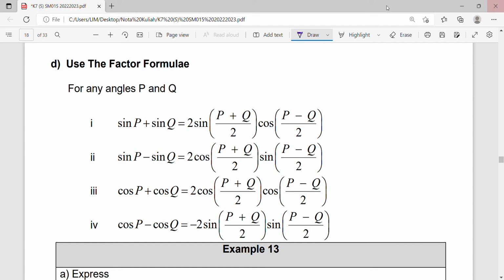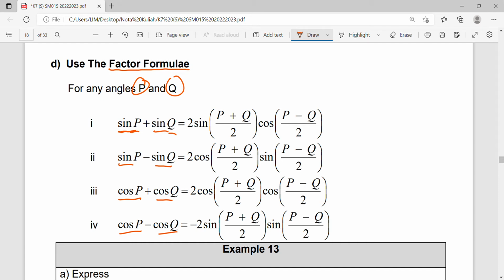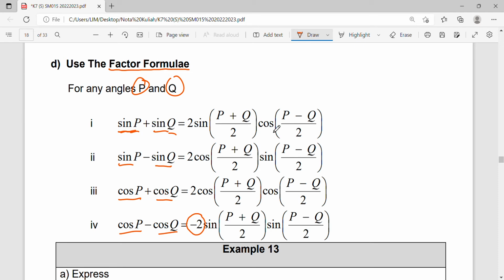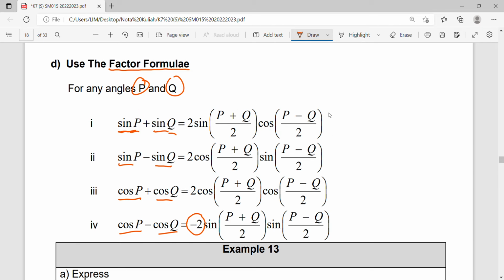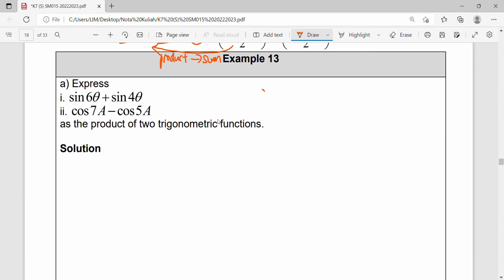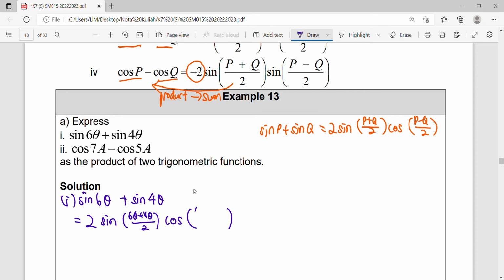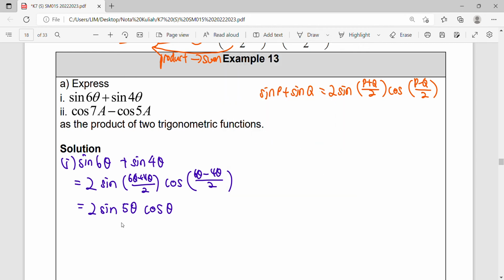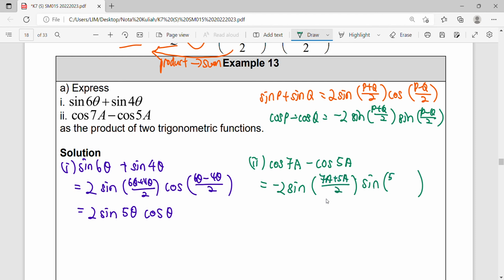NK7.2 E10a Factor Formulae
Express
i. sin 6θ+sin 4θ
ii. cos7A-cos5A
as the product of two trigonometric functions.